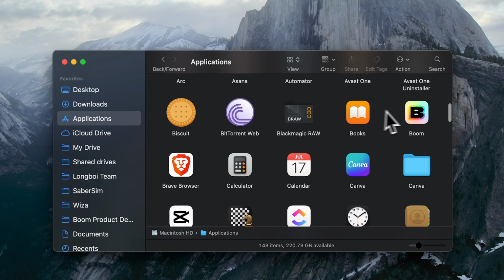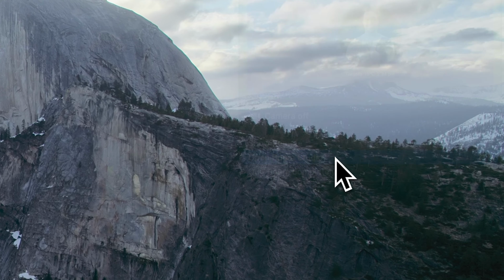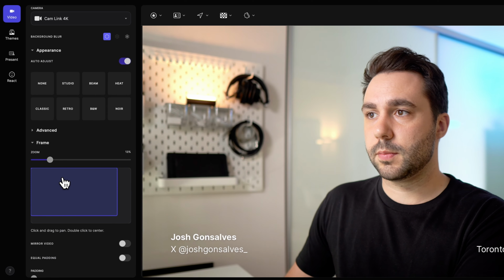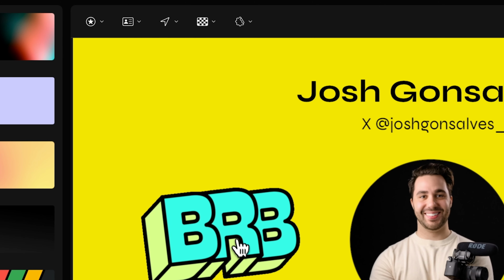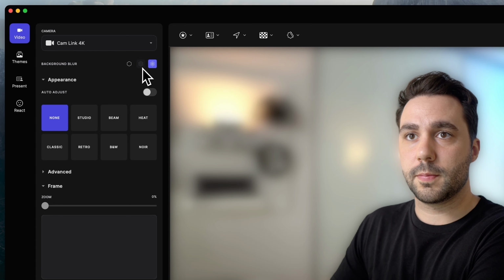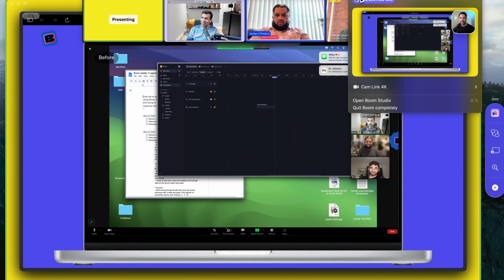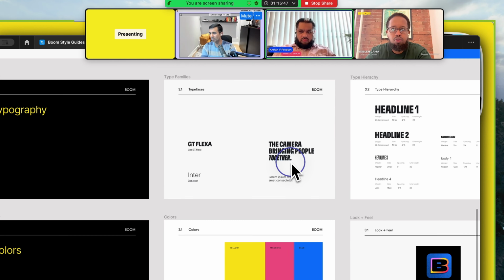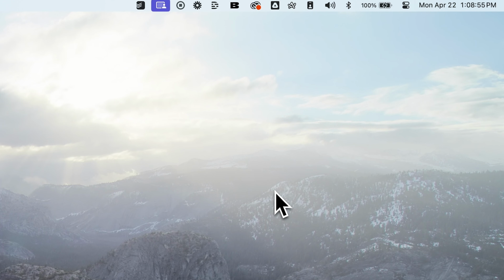Boom App Walkthrough - getBoom.app - Bring the Boom to every video call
Ready to transform your video calls and presentations into engaging, dynamic experiences? In this comprehensive guide, we'll walk you through every step of setting up and using Boom, the virtual camera that works seamlessly with Zoom, Google Meet, Discord, Microsoft Teams, and more.

 What we cover:

1. Getting Started with Boom: Installation and initial setup, including how to handle permissions and sign-in processes.

2. Customizing Your Virtual Camera: Dive into Boom Studio to personalize your visuals, adjust camera settings, and choose creative backgrounds.

3. Navigating Boom Tools: Explore the functionalities of Boom Studio, Boom Remote, and Boom Mirror to enhance your video interactions.

4. Using Boom in Calls: Practical tips for using Boom with your favorite video conferencing tools. Learn how to manage screen sharing, use the Boom Remote for real-time adjustments, and how to keep your audience engaged with creative visuals and reactions.

5. Mastering Screen Sharing with Boom: Learn how to effectively use Boom for screen sharing in your video conferencing tool, ensuring a more engaging and visually appealing presentation experience.

Timestamps:
00:00 Introduction to Boom
00:43 Installing and Setting Up Boom
01:16 Boom Tools Overview
01:33 Boom Mirror
02:09 Boom Studio
05:38 Setting up Boom in Zoom
07:01 Boom Remote
07:29 Screen sharing with Boom
10:02 Reactions with Boom Remote
10:27 Cam Off Poster
10:59 Additional Resources